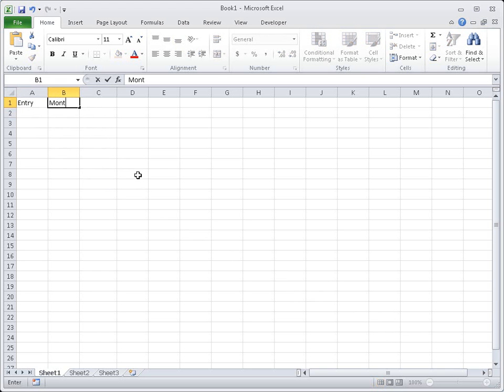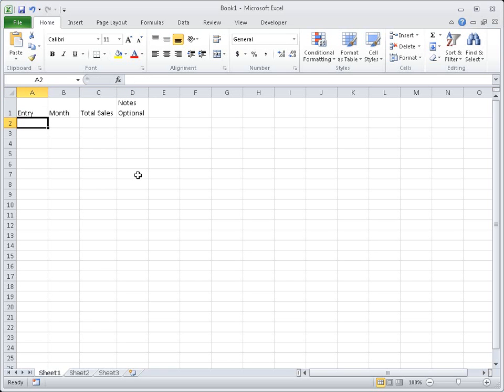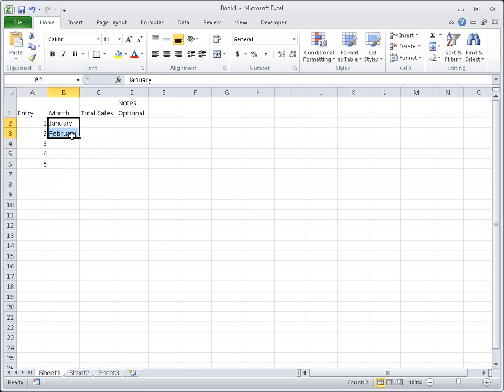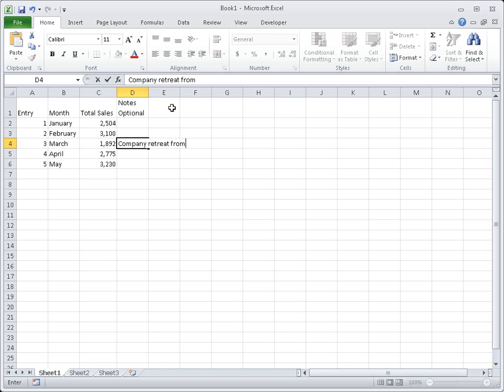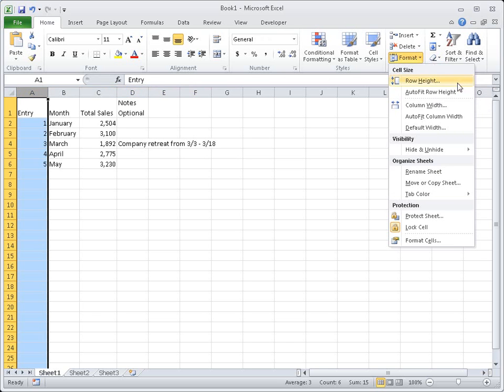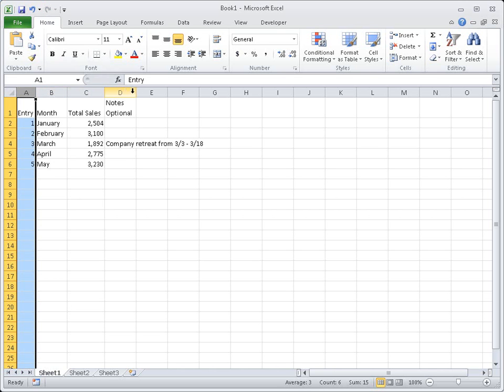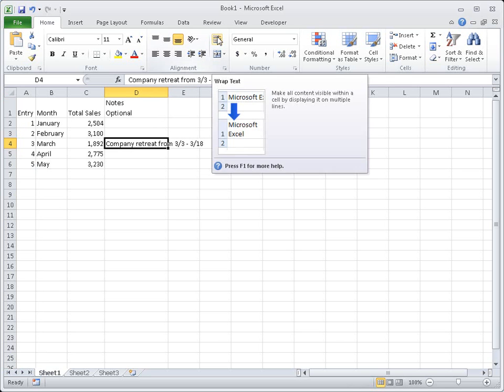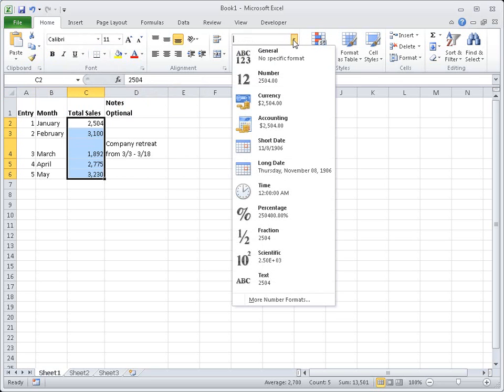In Excel: Enter and edit data in a worksheet